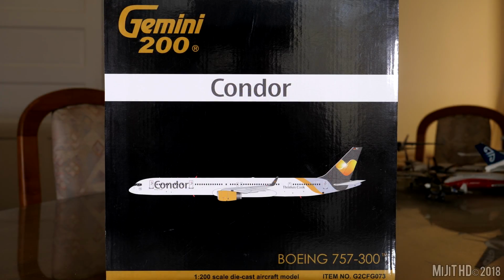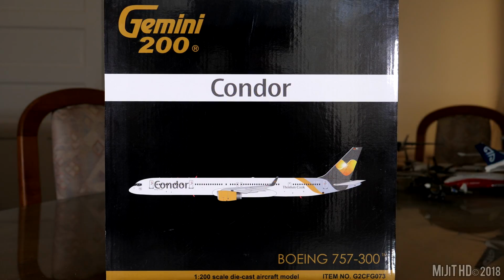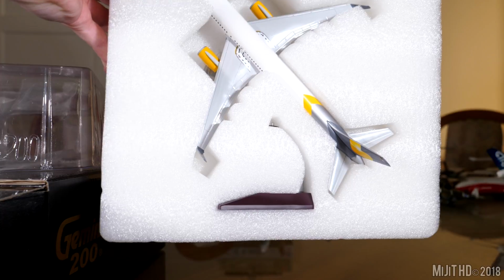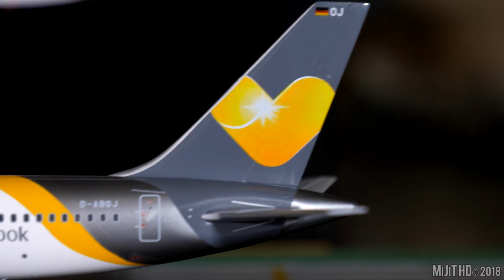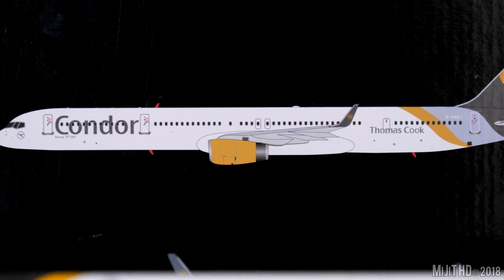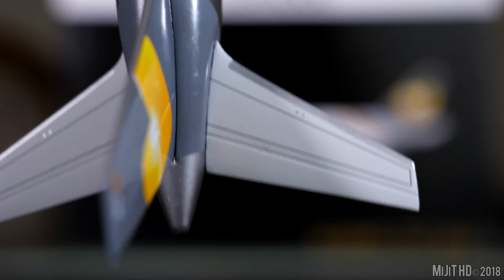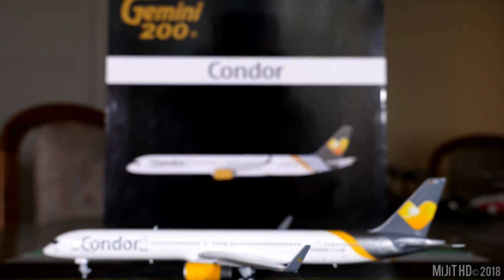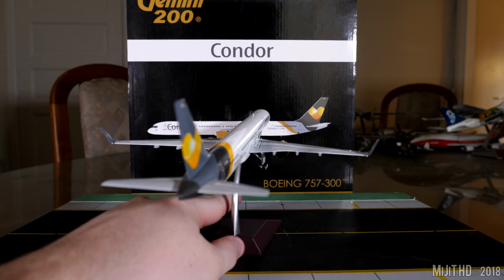Gemini Jets 1:200 Condor 757-300(WL) Unboxing and Review [4K]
This is my ninth 757 model and my first Condor model.

Aircraft Description
Scale: 1:200
Airline: Condor
Aircraft: Boeing 757-330(WL) (Boeing customer code: 30)
Reg #: D-ABOJ
Manufacturer: Gemini 200 (Gemini Jets)
Engine Type: 2x Rolls Royce RB211-535E4B

Seating
Premium Economy: 26 seats, rows 1-7; Economy: 236 seats, rows 8-49                             Total: 262 seats

Features
Spinning Engines: No
Steerable nose gear: Yes
Rolling wheels: Yes (rubber)
Tilting wheels: Yes
Stand: Yes
Gear up, gear down: Both (magnetic)

EQUIPMENT USED
Camera: Panasonic GH5
Lens: Panasonic Leica DG Vario-Elmarit 12-60mm f/2.8-4 ASPH
Microphone: Audio-Technica ATR3350 Lavalier
Camera cage: SHAPE Cage
On-camera monitor: Atomos Ninja Inferno
Tripod head: Manfrotto 502HD
Tripod legs: Velbon DV-7000
Slider: Kamerar Fluid Motion Slider (31")
Lighting: 2x Dracast LED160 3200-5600K